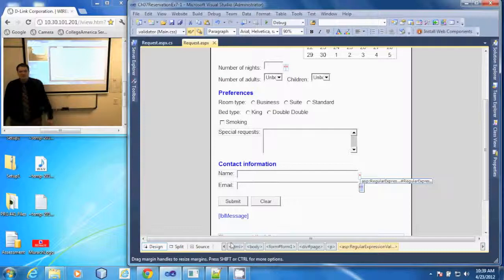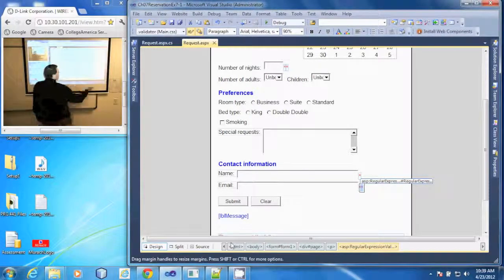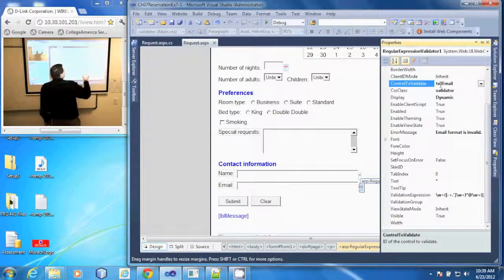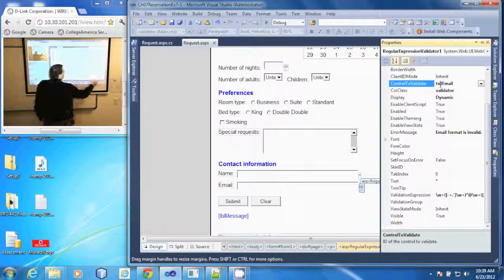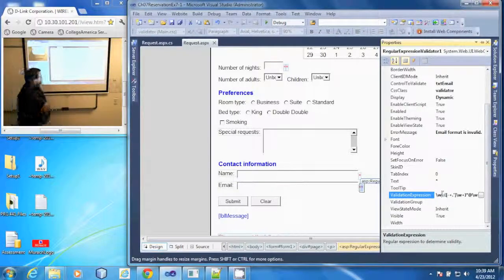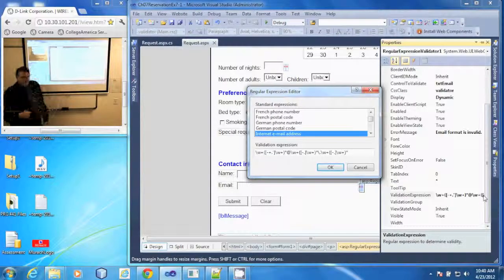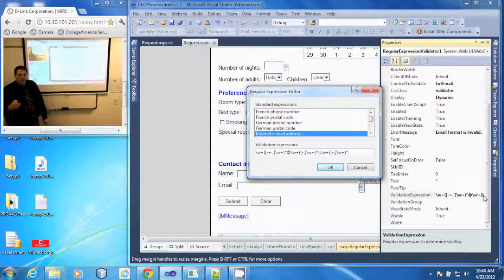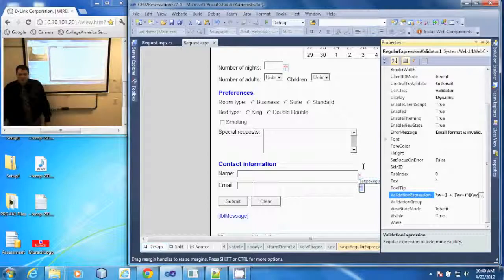PRG 310 - Configure a Regular Expression Validator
Configuring a Regular Expression Validator on an ASP.NET 4 web form using Visual Studio 2010